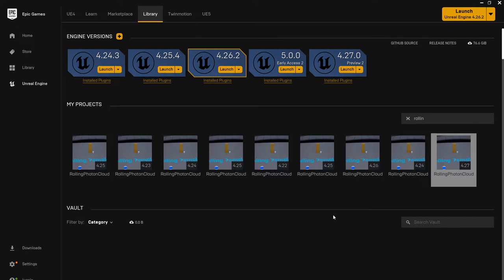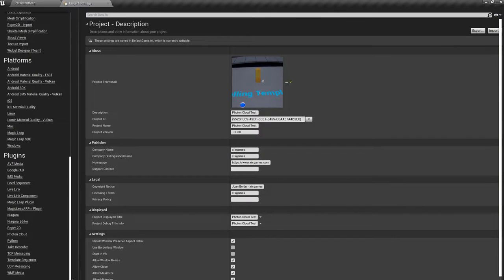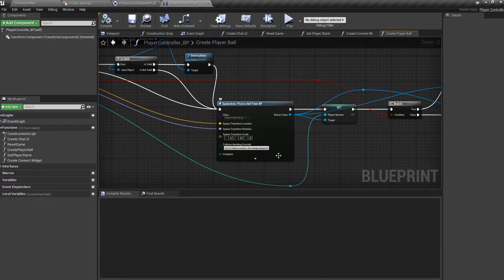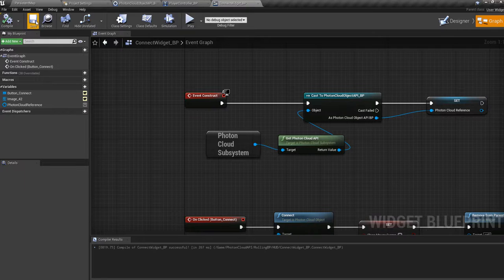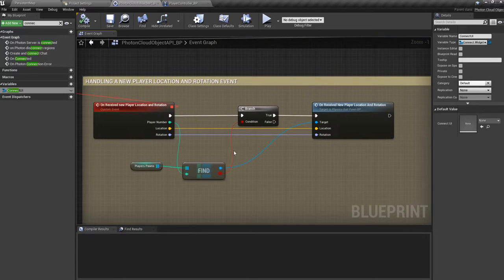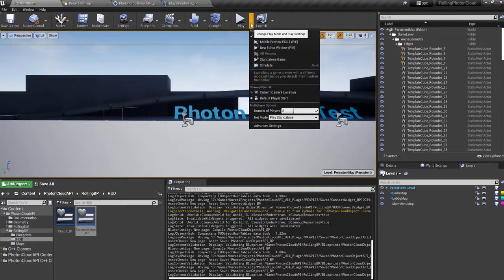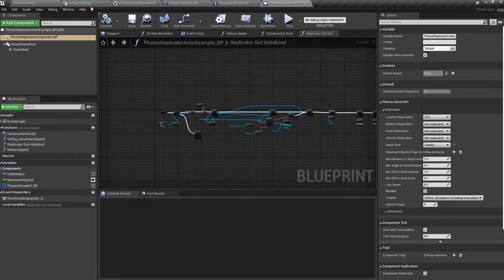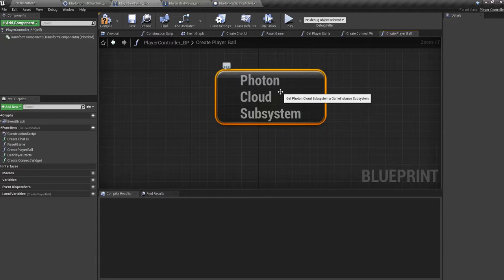UE Photon Cloud API plugin update - 4.27 and 5.0 support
A quick video showing the new PhotonCloud approach using a Gameplay Subsystem instead of an actor in the scene.
Unreal 4.27 and 5.0 are already supported and you can download the projects as always.